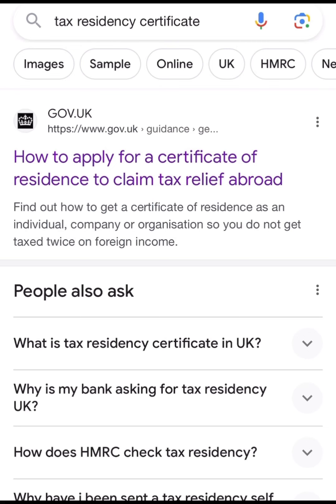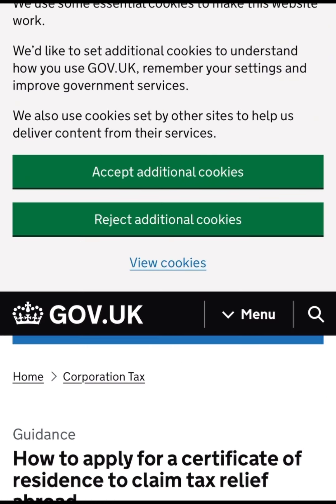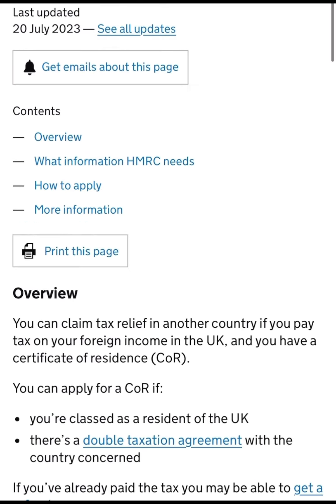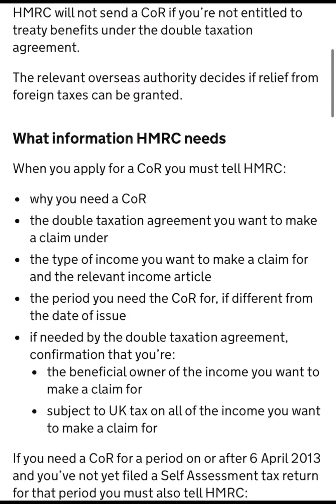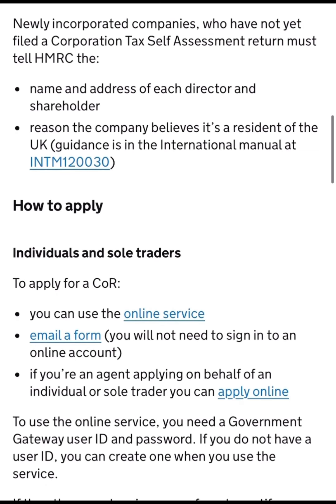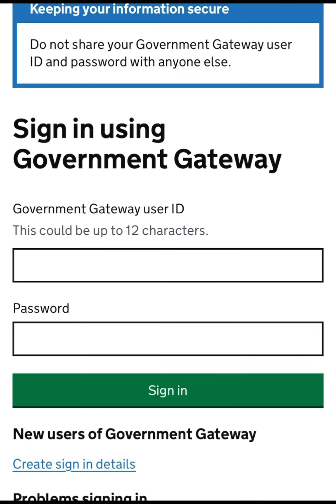U.K. resident Google Adsense payment on hold due to tax residency! What to do? 💡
How I sorted out my tax residency proof!